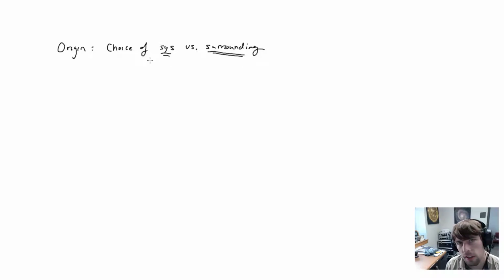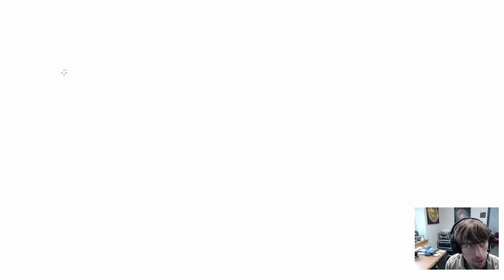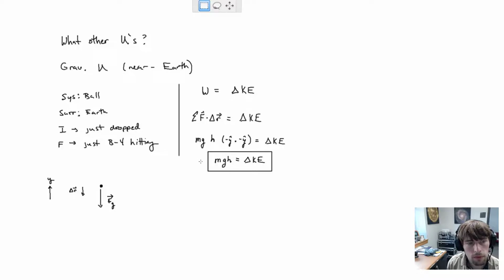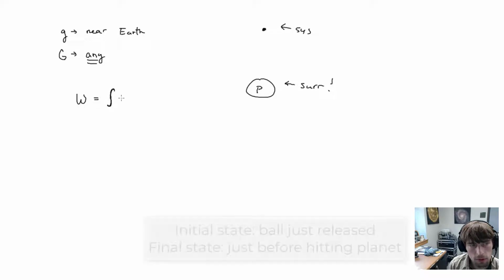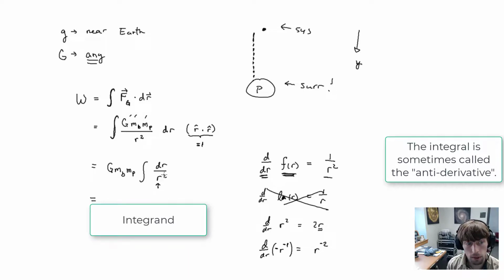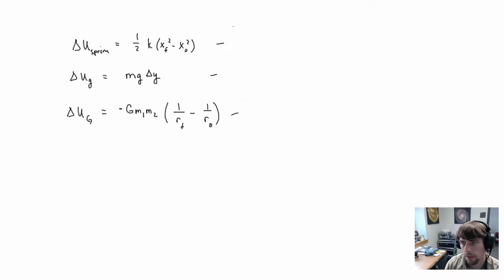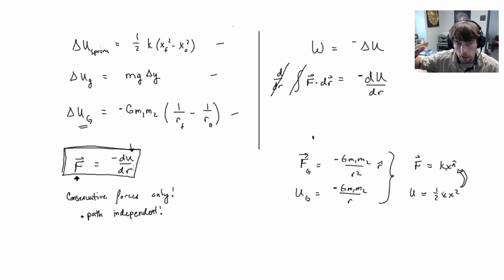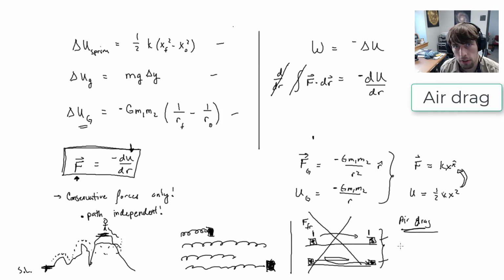Other forms of potential energy